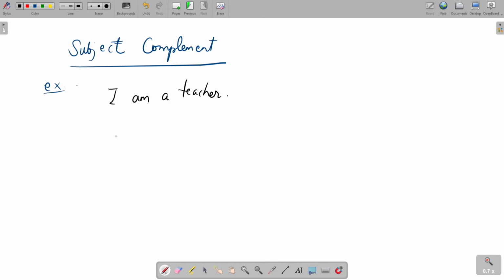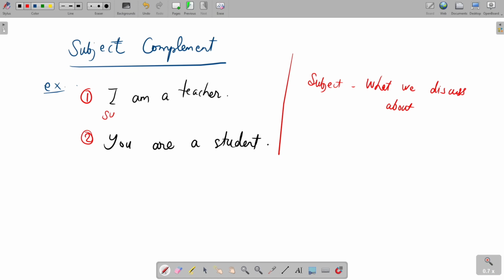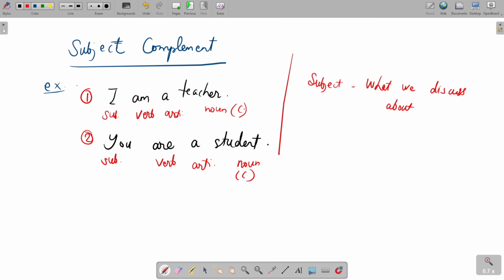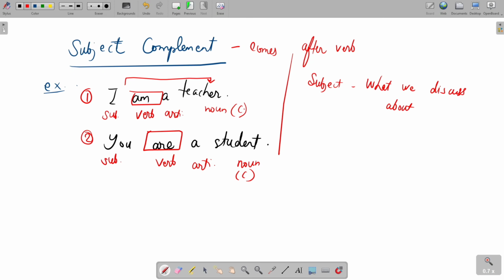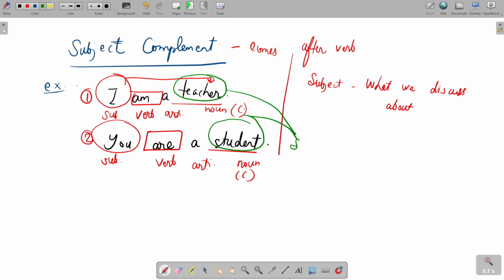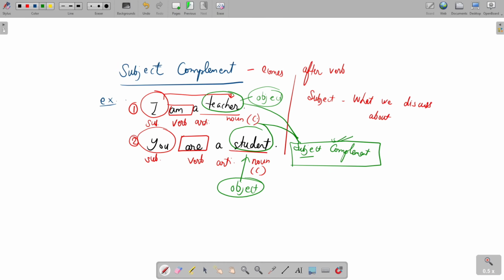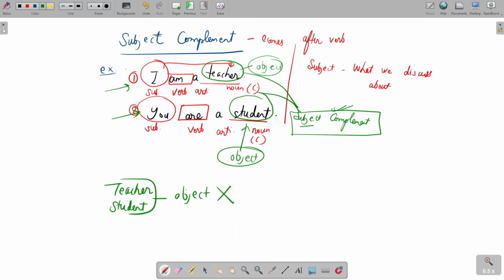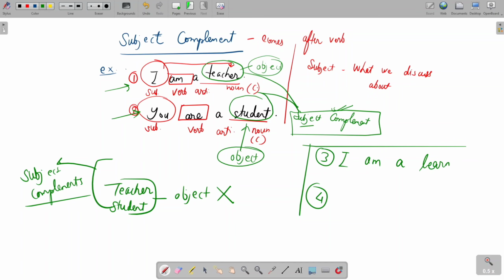What is a Subject Complement? (The Easiest Explanation)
Struggling to find the subject complement in a sentence? You are not alone! In this video, we break down subject complements in the simplest way possible, using clear examples so you can master this core grammar concept in minutes.

Whether you are studying for an English exam, improving your writing skills, or preparing to teach, this quick guide covers everything you need to know.